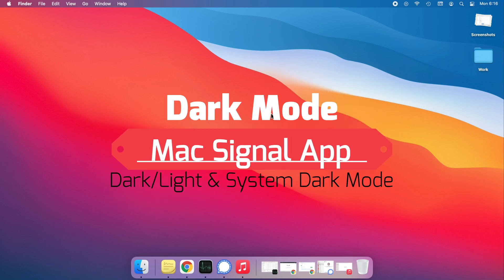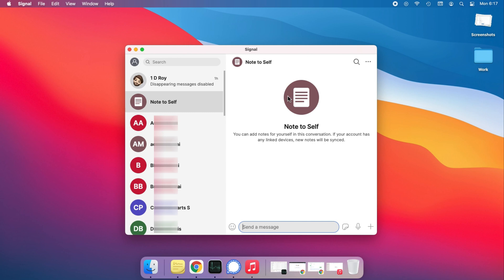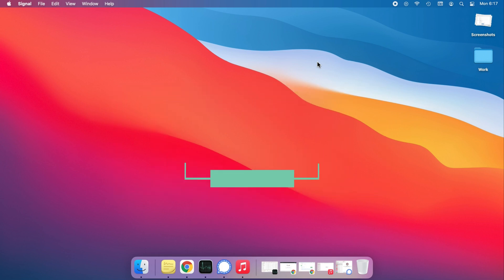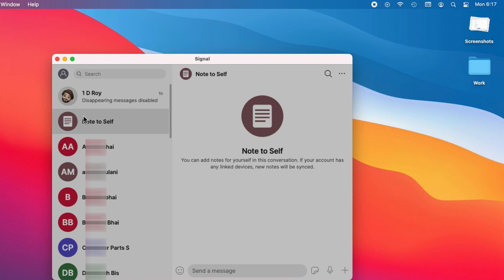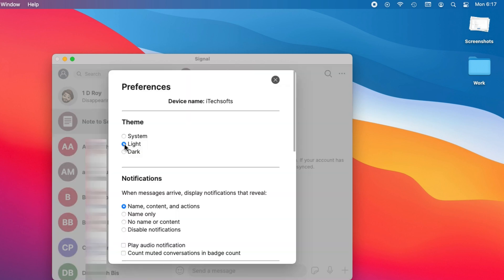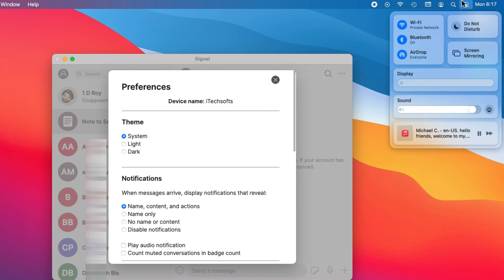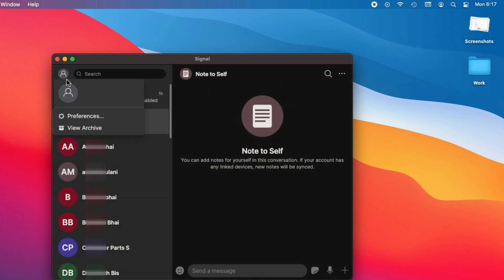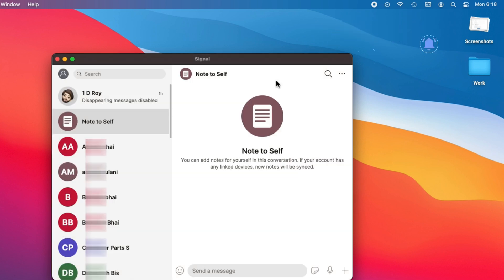How to Enable Dark Mode Signal Messenger on Desktop or Mac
How to turn on or Turn off Dark Mode on Signal Private Messanger app on Mac and Desktop.
Here are the custom settings to prevent auto turn on Dark mode or Switch light & dark mode. Also, we can turn off Dark mode permanently for the Signal Messenger app or only Turn on Dark mode for the Signal messenger app only.

How to Turn off Dark Mode for Signal App only on Desktop or Mac

Time Stamp
00:00 Intro
00:25 Customize Dark Mode Settings on Desktop & Mac
01:16 Outro

Video Transcript:-

Open Signal on Mac or Windows Desktop. [Windows 10 or all users will get the same user interface], so these steps also works on other platforms.

and, Click on the Profile icon at the top left corner of the Signal app window. and click on the Preferences option.

The first section is Theme, Select Dark option. And your Mac Signal app converts into a Dark appearance. to switch to light mode, select the light option. And system option, allow a user to automatically switch dark mode when system-wide dark mode turns on automatically or turning on by users from the top control center on Mac.

Click on the Control center icon from the top mac menu, and click on the Display option. then Turn on Dark mode, So your Signal messenger app converts to the dark mode itself.

That's great and built settings for mac signal Private chat messenger app.

XX XX